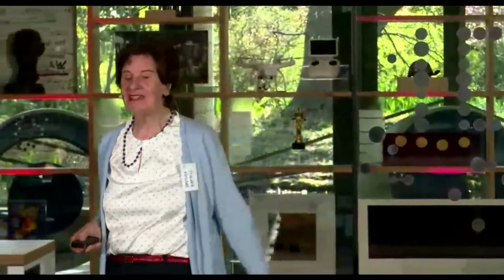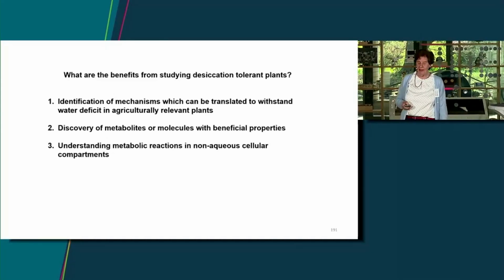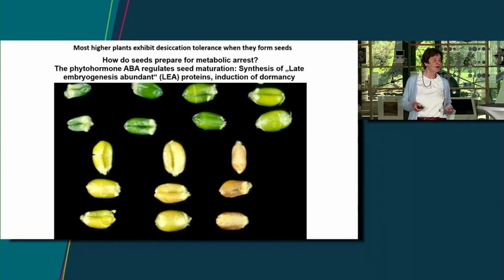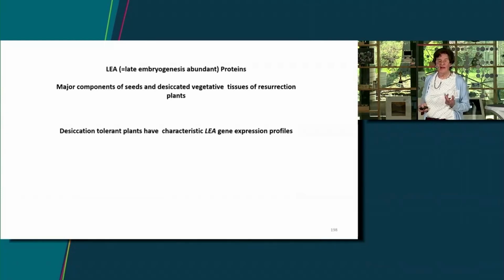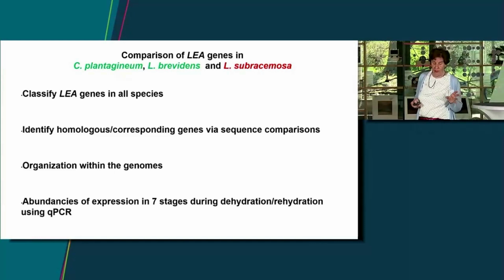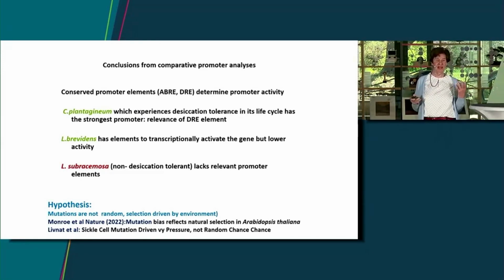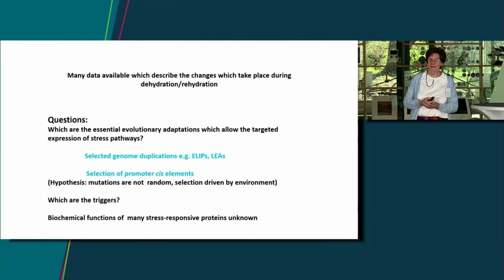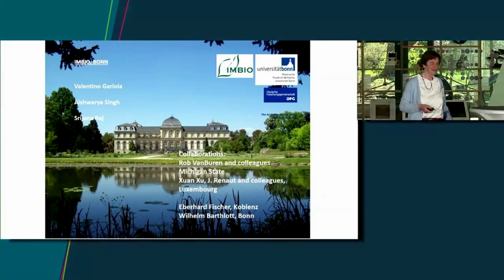Dorothea Bartels: Exploiting genomic information to understand desiccation tolerance in plants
Bayer Foundation and Bayer Science Fellows hosted our second Boundary-Breaking Science Symposia. At the Bayer Crop Science Campus in Monheim, industry and academic experts from around the world were coming together to exchange cutting-edge research “Learning from Life in Extreme Environments”. As part of our work to advance both equity and collaboration in science, we have invited the wider scientific community and Bayer Foundation Science Network to take part. In addition, as we aim to make global access to the most cutting research more equitable, recordings of these outstanding lectures are available free of charge through our website.

At Bayer Foundation, we catalyze advances in science and social innovation for a world with Health for All and Hunger for None:
1. Enhancing the impact of science as the basis for societal progress. We advance progress in three key strategic areas: equity, collaboration, and trust in science
2. Driving social entrepreneurship as an enabler for long-lasting change by:
- Catalyzing the impact of social enterprises with funds
- Empowering women with role-model awards
- Springboarding solutions with entrepreneurial programs - Curating collaborative ecosystems with global partners